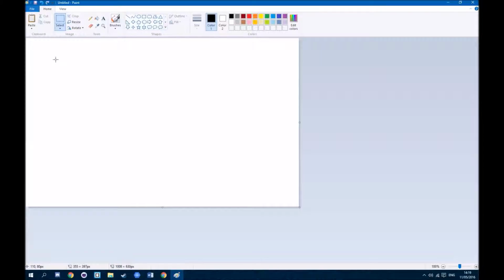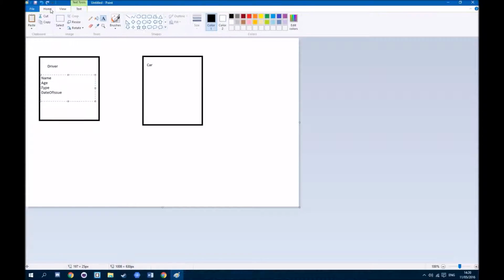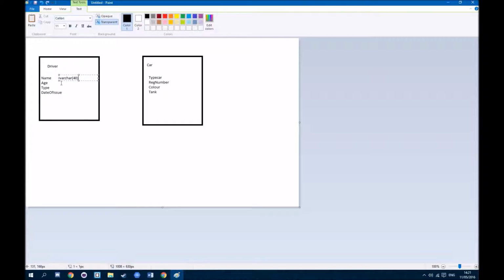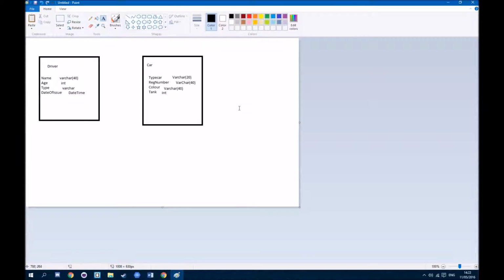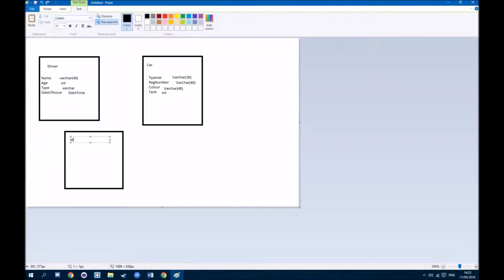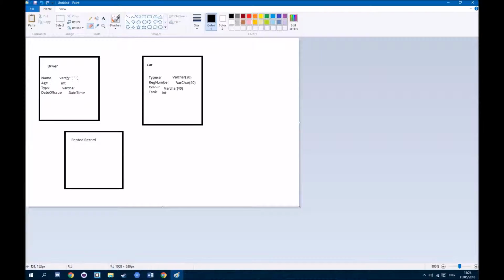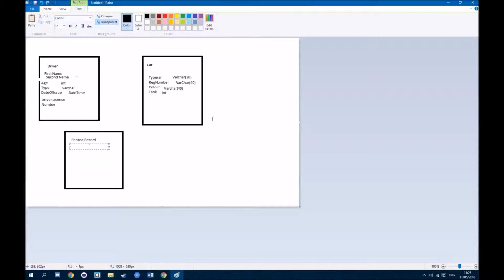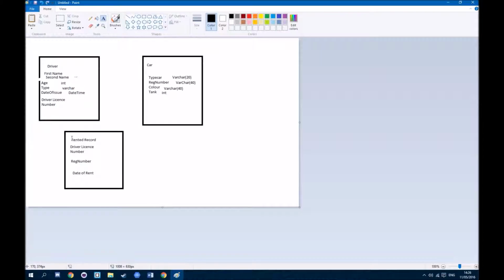Learning the Web - Basic Database Mangement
Learning the web is a short web series aimed at teaching you the fundamentals of creating web based content.

In this part I will teach you the basic theory behind creating a well rounded suitable database structure